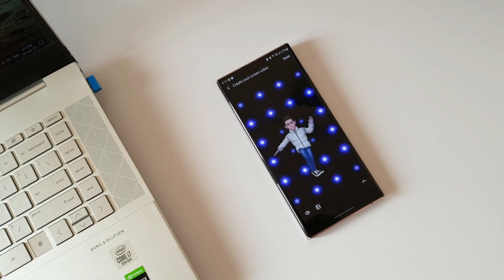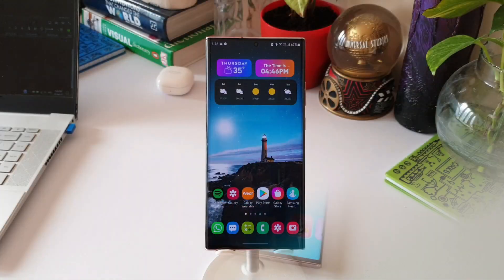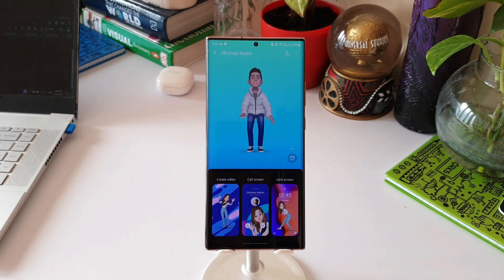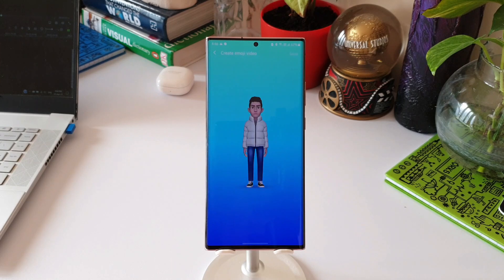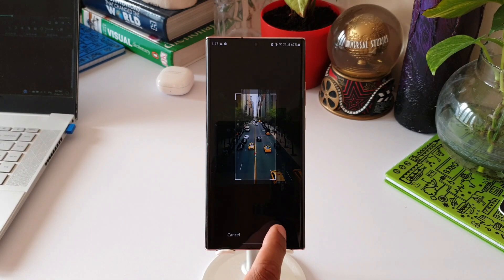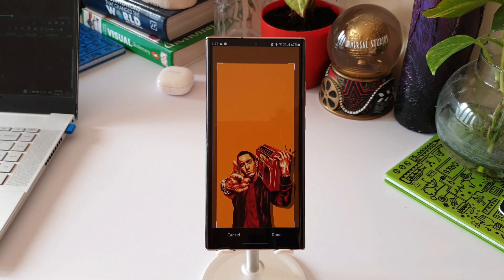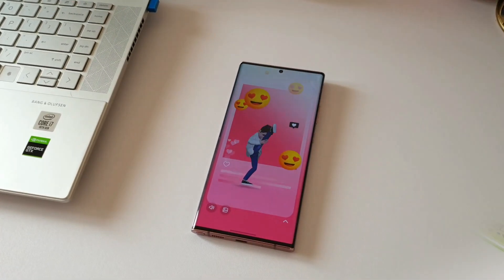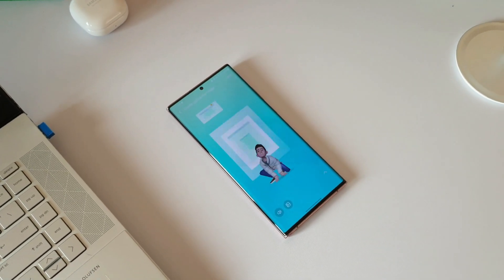Best AR ZONE - AR Emoji Studio feature on Samsung One UI 3.1 !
Samsung's AR Zone is a fantastic augmented reality application which offer loads of features. Over the past couple of years there have been many features added to this application. Here I am sharing a useful and entertaining feature of AR Emoji Studio.

Best widgets